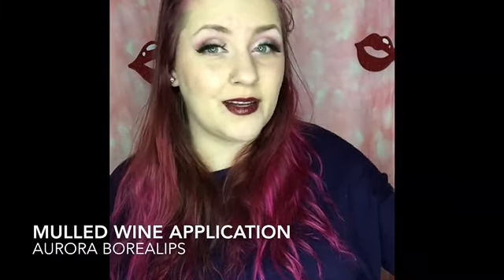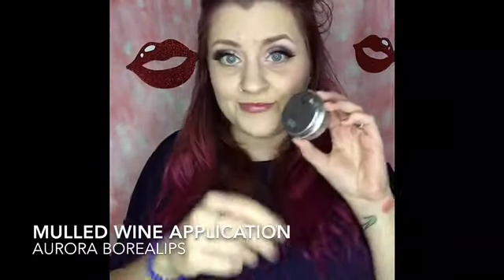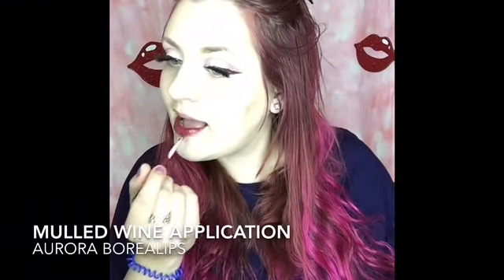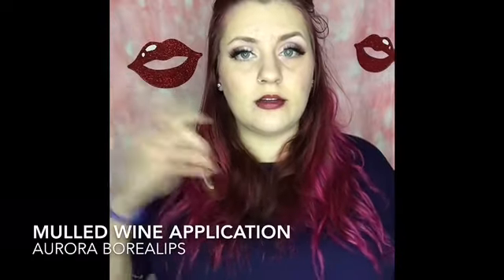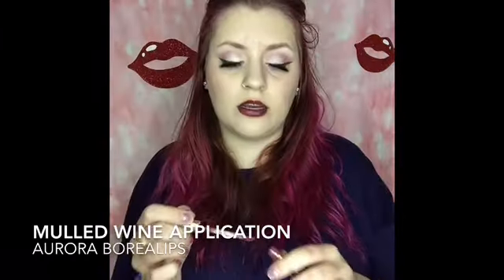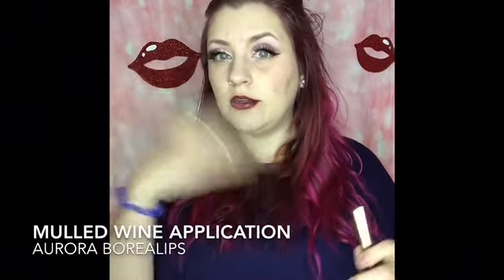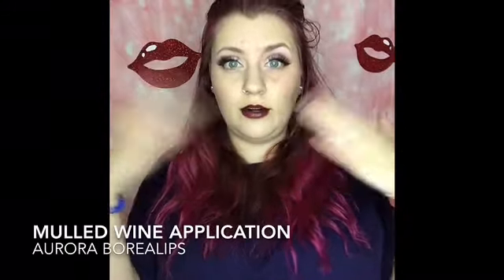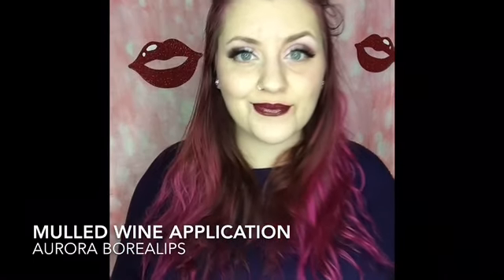How To: Application Of Dark, Matte LipSense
Mulled Wine is one of the trickiest colours to apply! Watch this to see some tips on how to get this colour looking great!